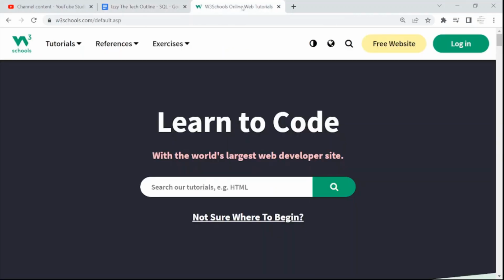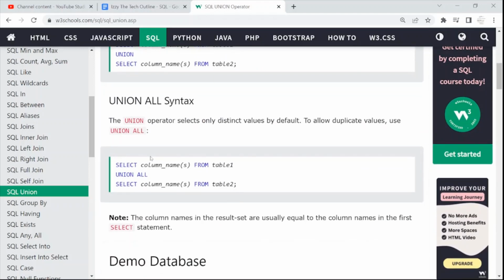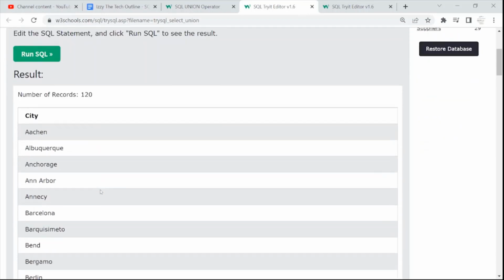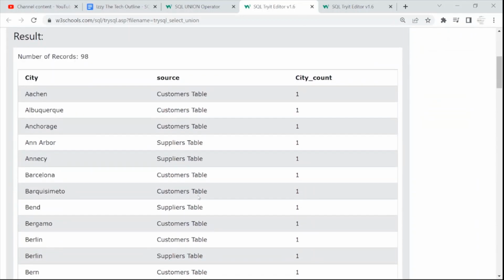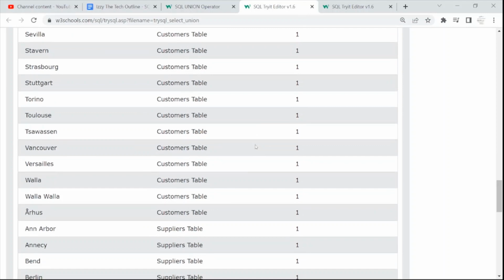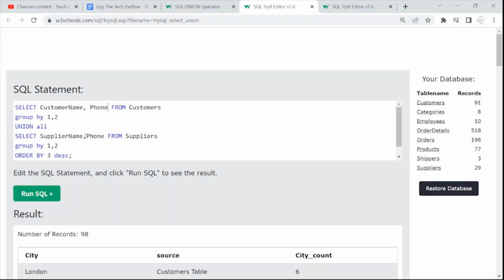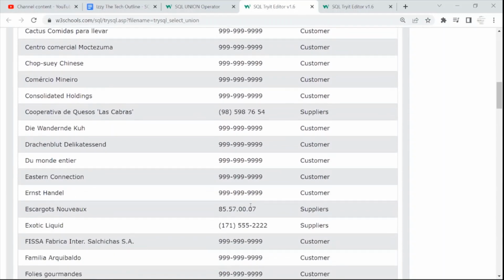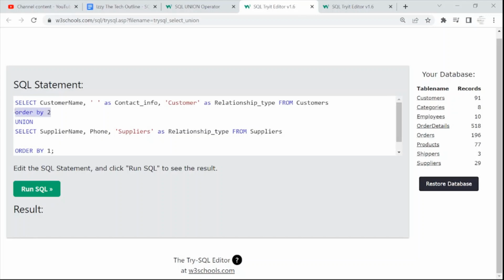UNION in SQL | SQL Tutorial For Beginners | w3school SQL | Izzy The Tech Guy | Episode 19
Video 19 : Title: UNION in SQL | SQL Tutorial For Beginners | w3school SQL | Izzy The Tech Guy | Episode 19
Union syntax
Union description
Union all description
Checkpoints
Answer questions